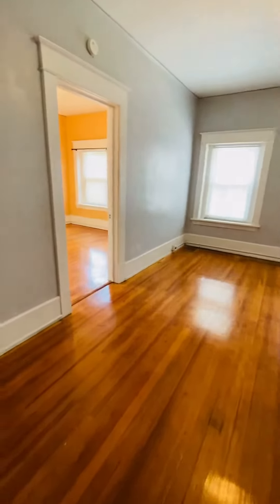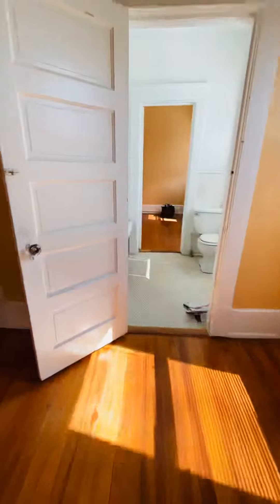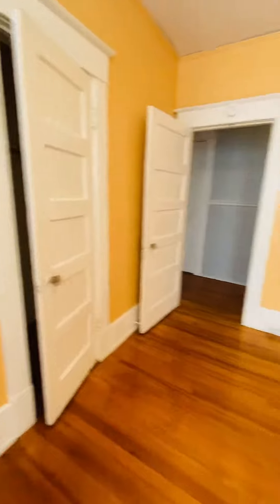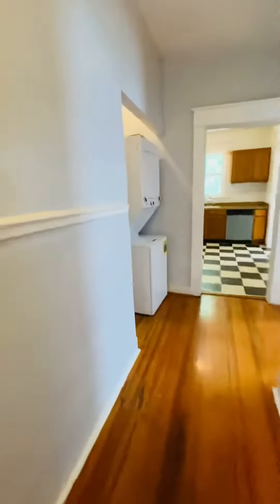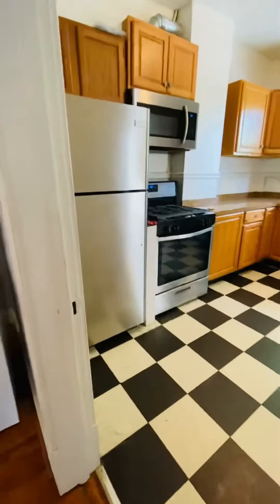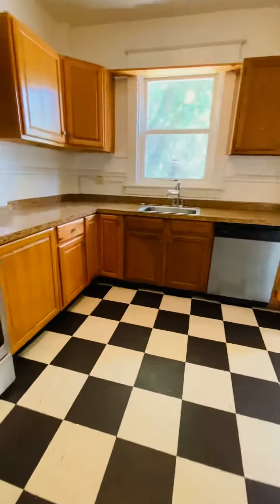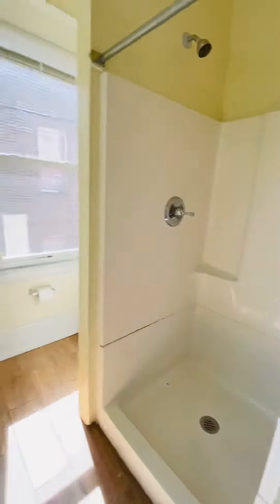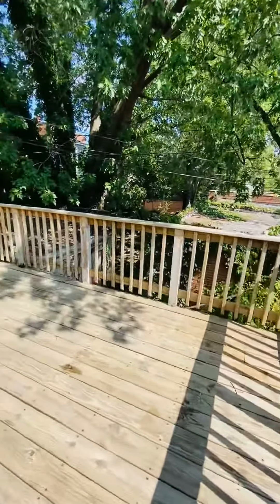117 N Robinson Street Apt A